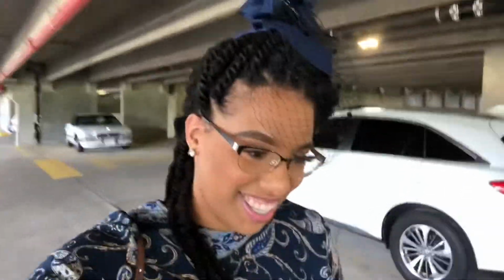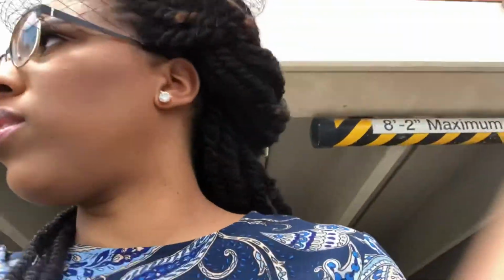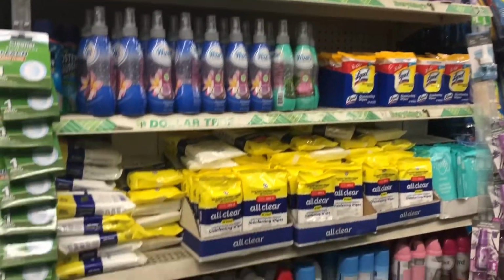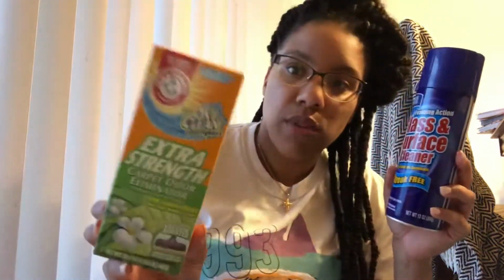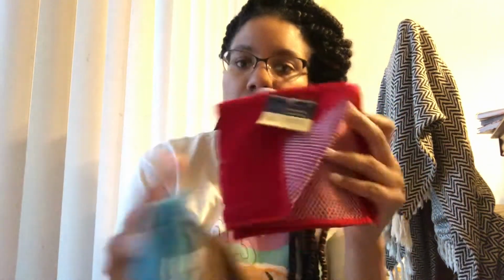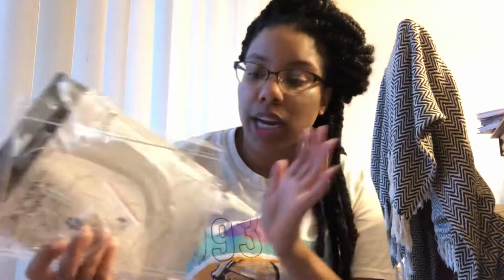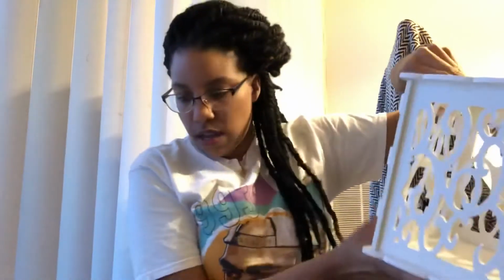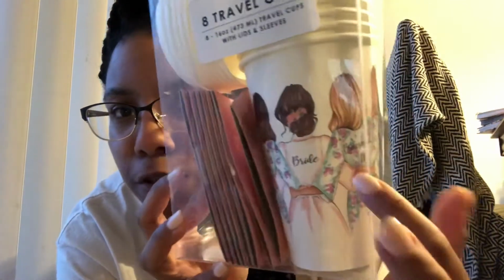VLOG |WEDDING PLANNING SERIES: New Fragrance + GRWM + Wedding decor haul| LaMonicas Lab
Hey girl hey!!! In this vlog it’s beginning the wedding planning series vlogs. I share with you guys a wedding decor haul, a get ready with me for my friends bridal shower and more!

🦋🦋Hi, I’m LaMonica! On my channel you will find makeup tutorials, hauls, makeup, skincare, and hair reviews, lifestyle + more! Family friendly PG clean.

***FOUNDATION SHADES***
-YSL All Hours Foundation (Shade: BD60)
-Fenty Pro Filt’r Foundation Matte (Shade:310)
-Fenty Pro Filt’r Hydrating Foundation (shade:310)
-Nars sheer glow foundation (shade:Syracuse)
-Nars natural radiant foundation (shade: Syracuse)
-Tarte Foundcealer Foundation (Shade:tan honey)
-Dior Forever Matte Foundation (040)
-Anastasia Beverly Hill Luminous Foundation (360C)
-Milk Makeup Foundation Stick (Praline)
-Urban Decay Stay Naked Foundation (Shade: 61NN)
-Too Faced Born this way foundation (Shade: Praline)

🌻MILANI PERFECTION 2 N 1 FOUNDATION REVIEW